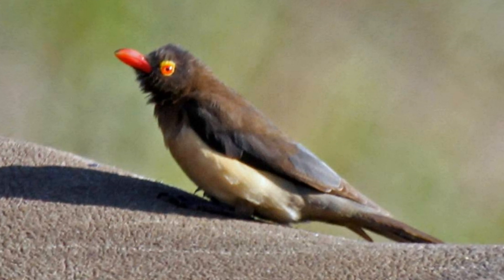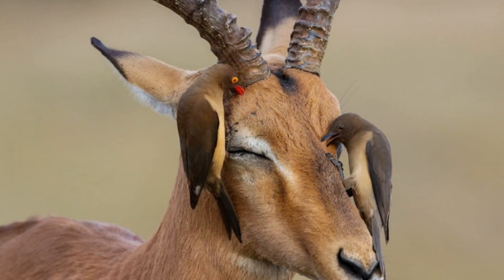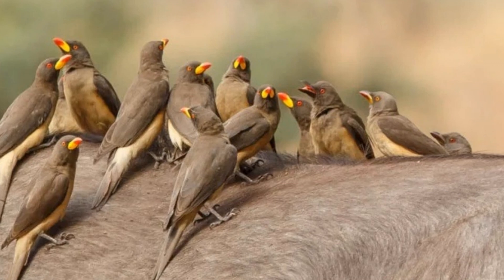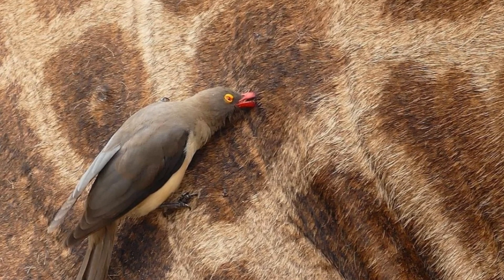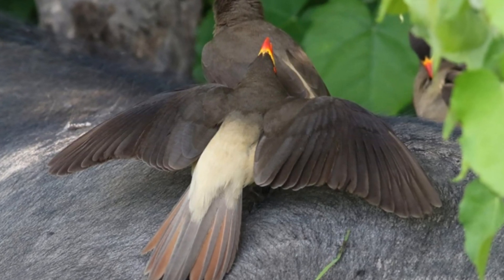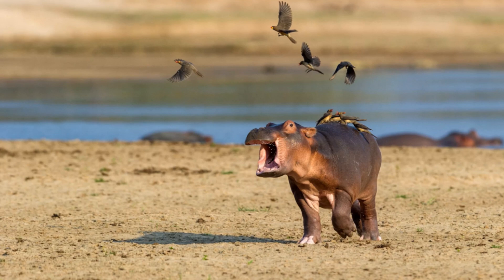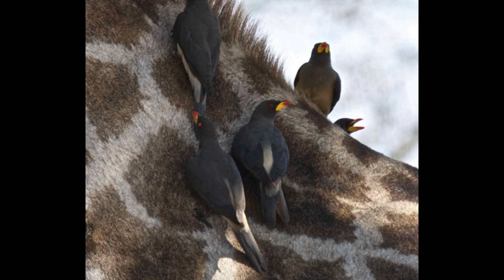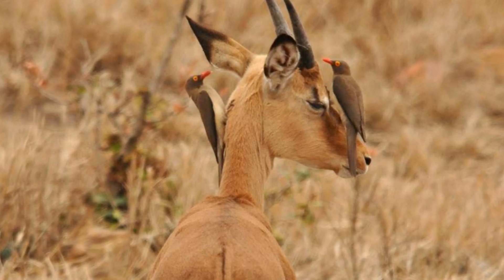The Oxpeckers are the savannah caretakers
Oxpeckers are birds belonging to the starling family. They are also called buffalo starlings. There are two types of these birds: yellow-billed and red-billed Oxpeckers.

Buffalo starlings are the same size as common starlings.  They have short legs and neck, a pointed tail, and elongated wings.

The back and tail are grayish-brown in color, the abdomen is light, and the head is brown. The beak is thick, red-yellow. The eyes are bright red and surrounded by yellow skin. The appearance of males and females is the same.

Both species live in southern and central Africa. Habitat is savannahs and dry woodlands.